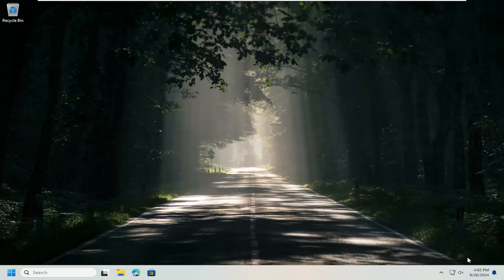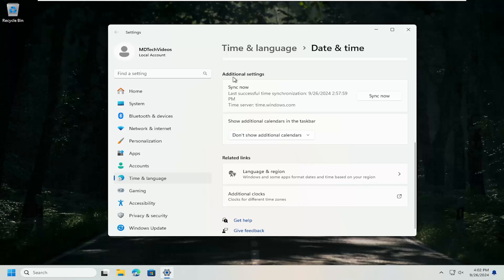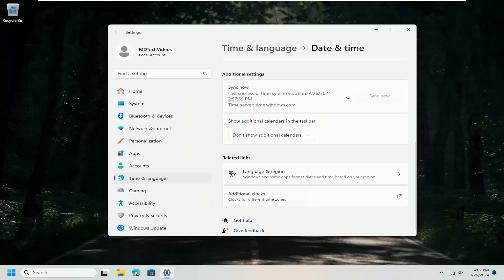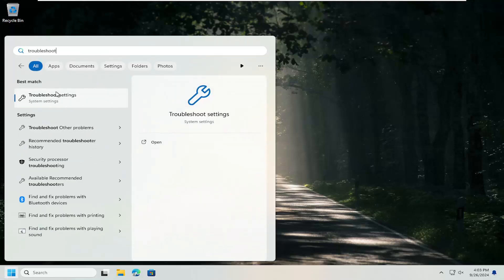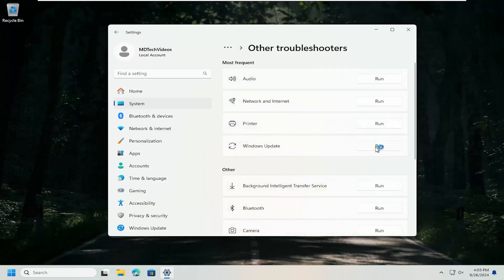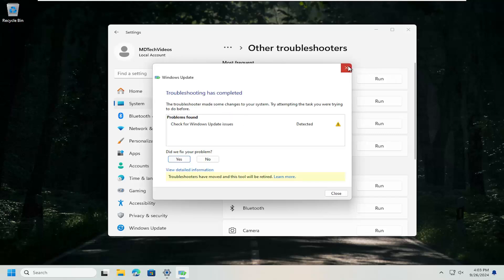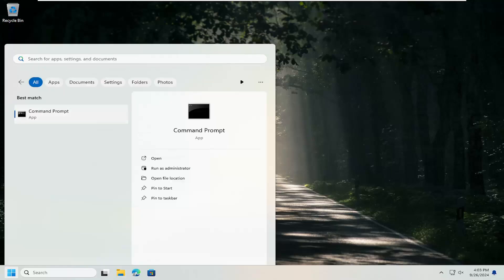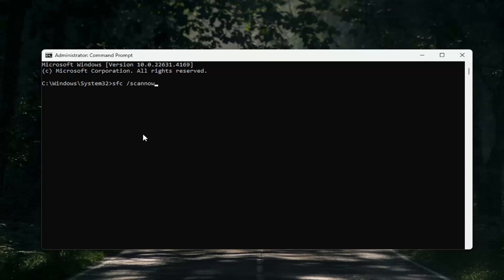Windows Update Error 0x8007041d [Guide]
Are you grappling with the frustrating Windows Update Error 0x8007041d? This pesky issue can halt your system updates, leaving your device vulnerable and in need of crucial improvements. In this tutorial, we’ll dive into the ultimate steps to address this error, helping you regain access to the updates your system needs to run smoothly.

Understanding the origins of this error can be complex, especially with multiple factors contributing to update failures. Many users find themselves at a standstill, unsure of how to move forward. This guide simplifies the process, breaking down the underlying causes so you can feel confident in resolving the issue.